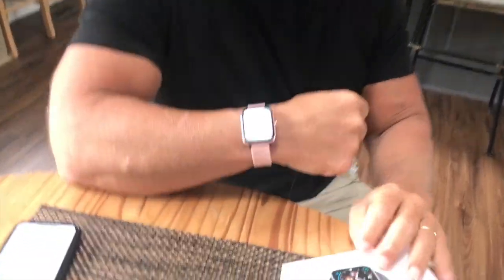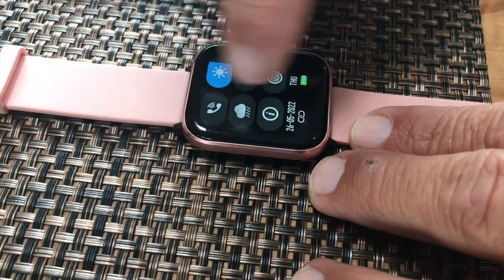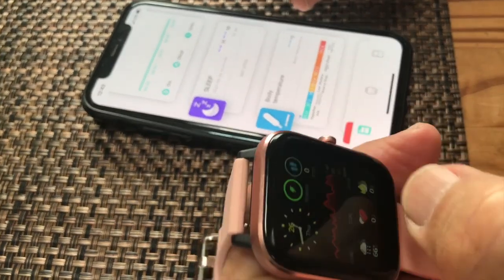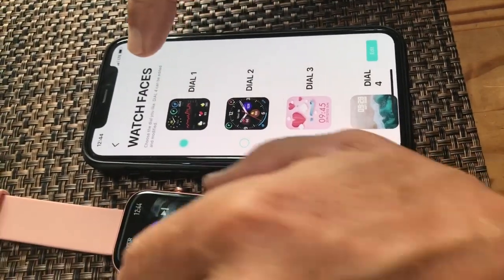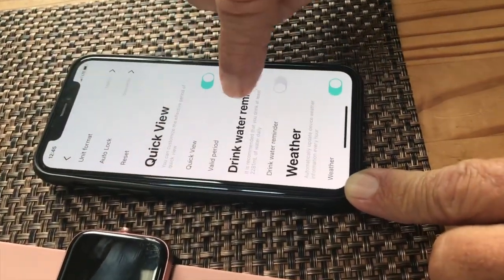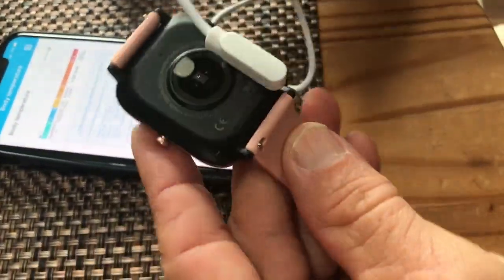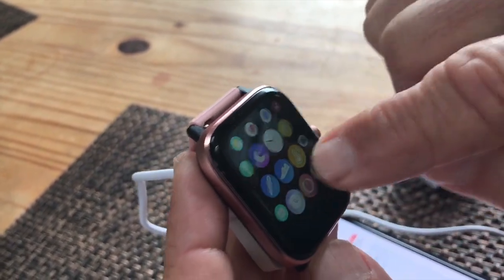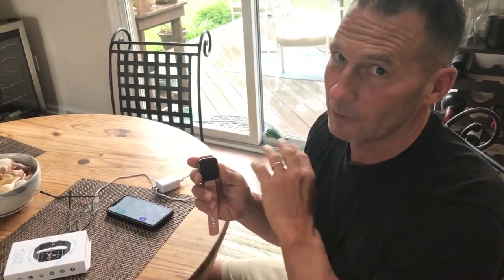Choiknbo Smart Watch Call Answer Receive Dial Fitness Tracker Smartwatch for Android iOS IP67